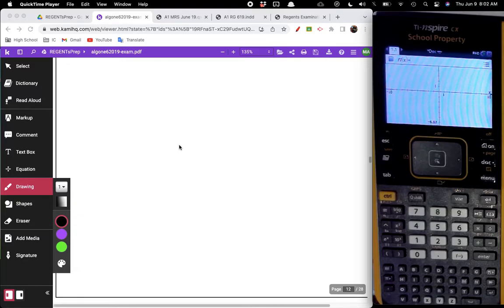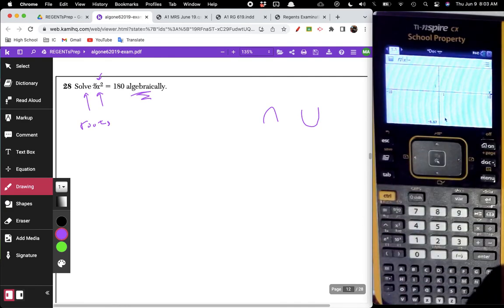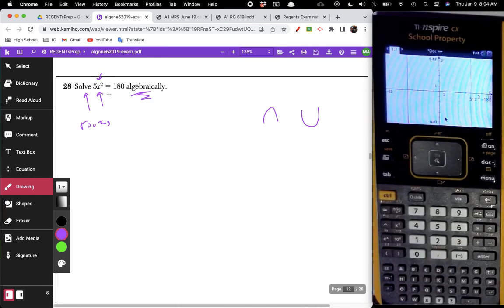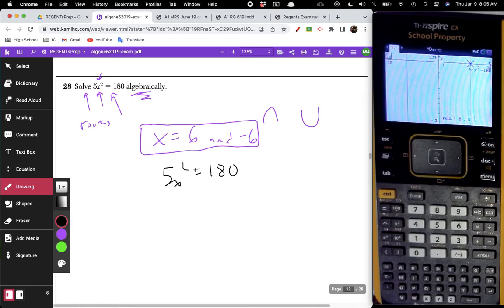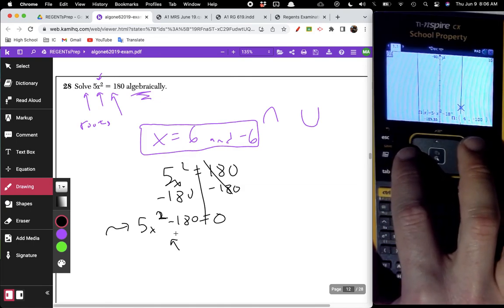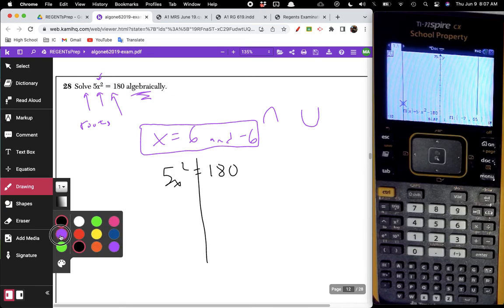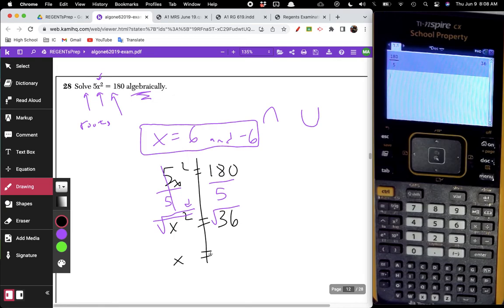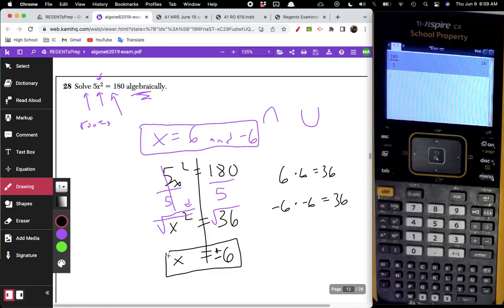June 2019 A1 REGENTs Question 28